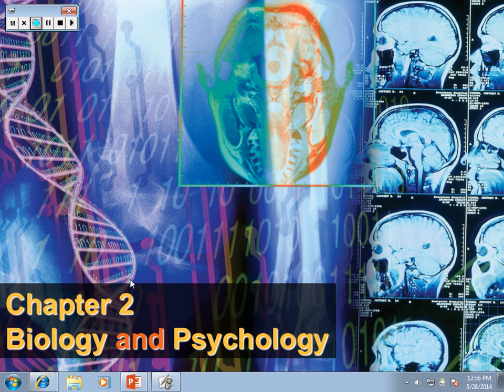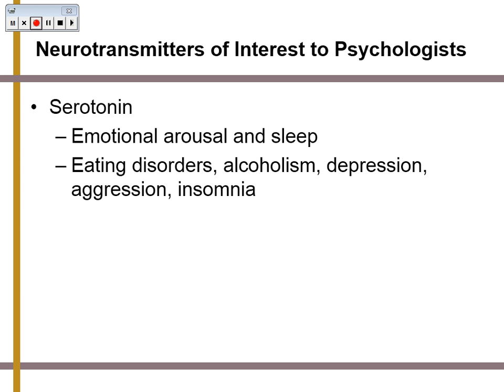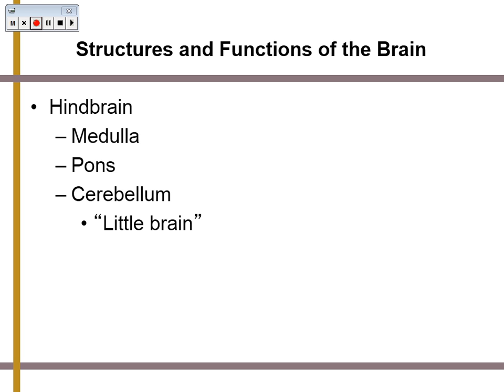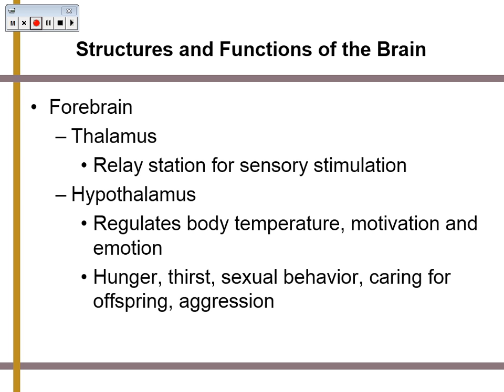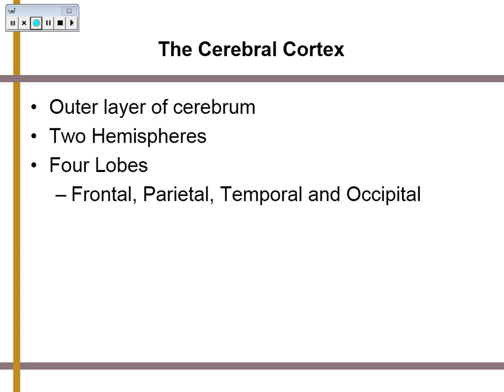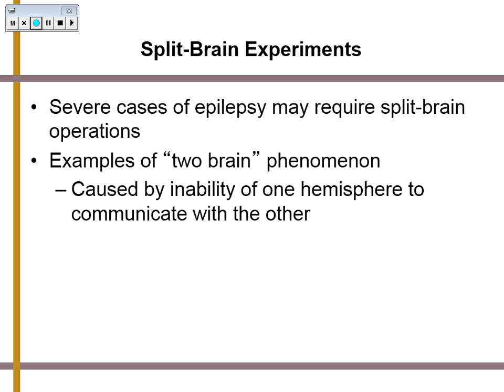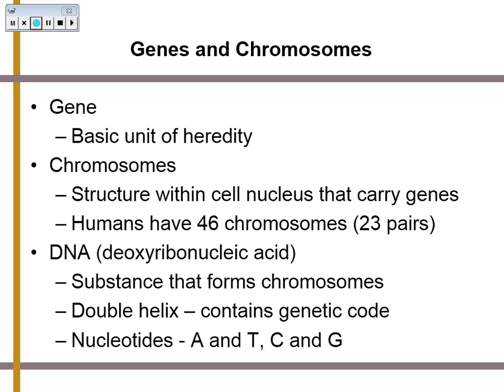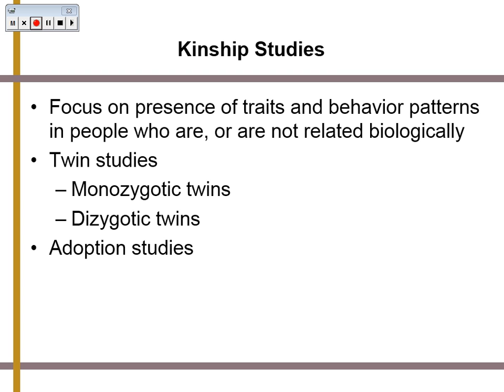Psyc 1010- biology of psychology